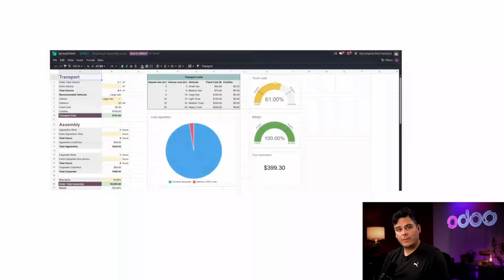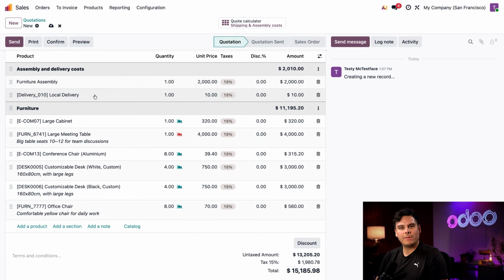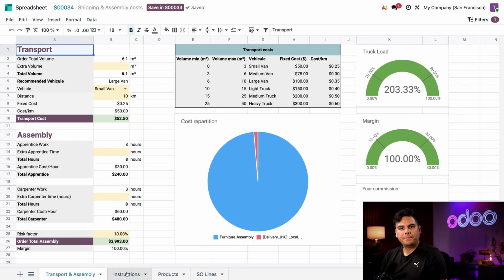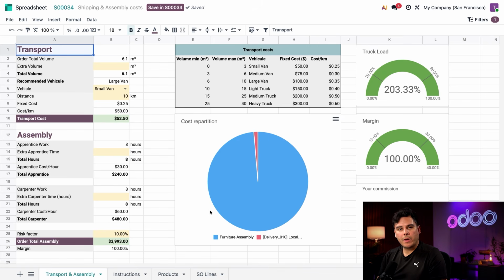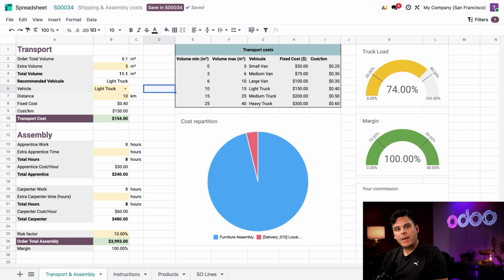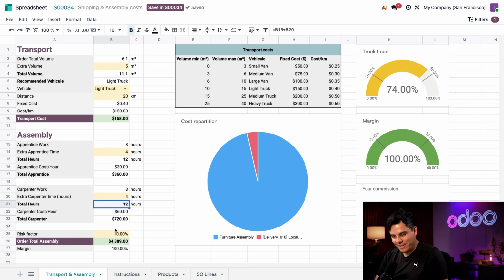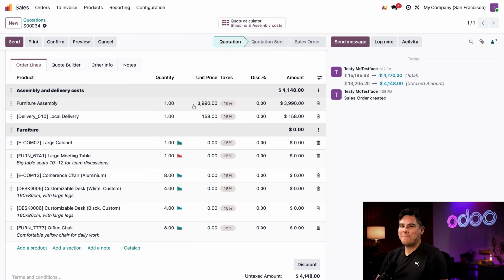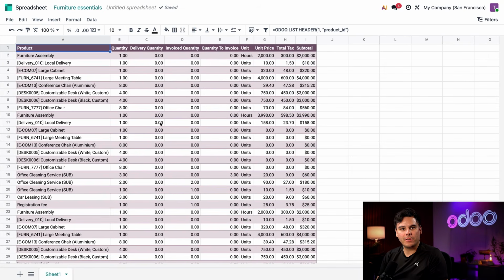Quote calculator Basics | Odoo Sales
In this video, see a quote calculator in action, learn how they work, and how you can begin setting one up for your business.